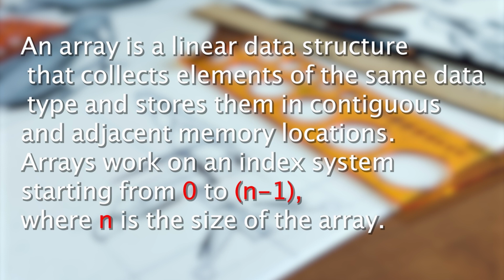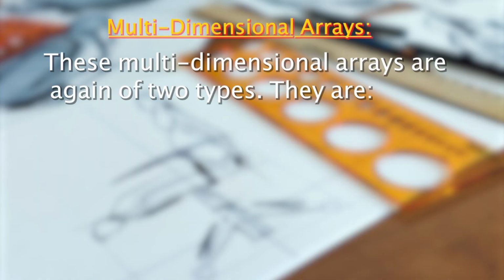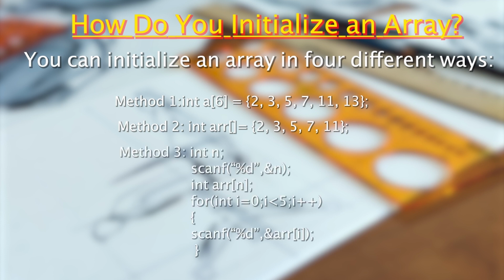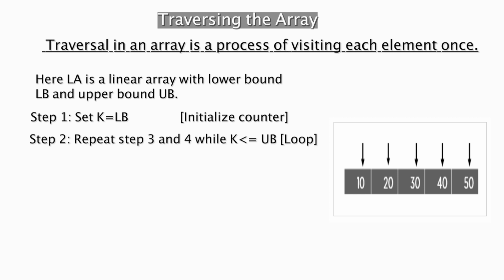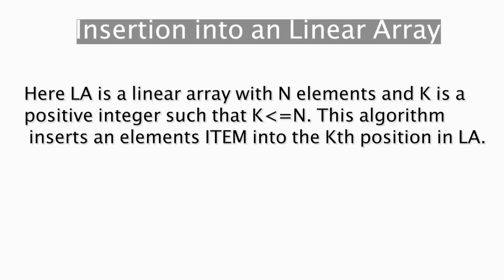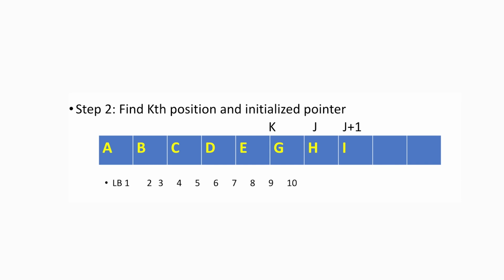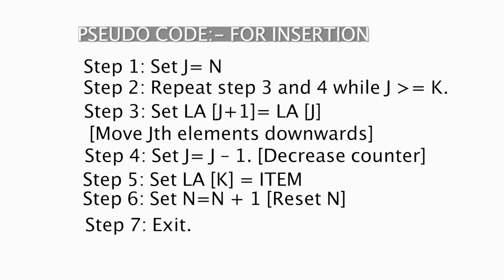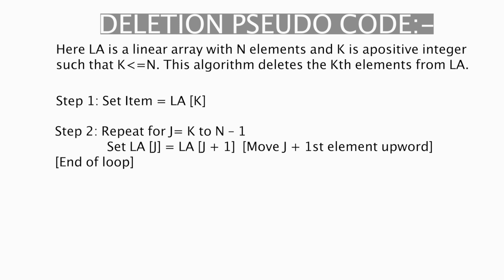Data Structures Operation in Linear Array